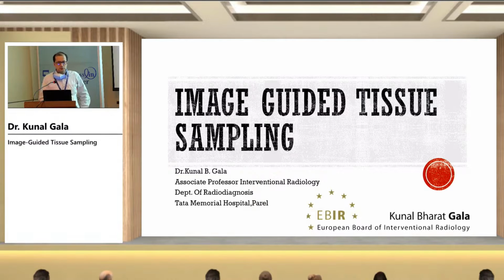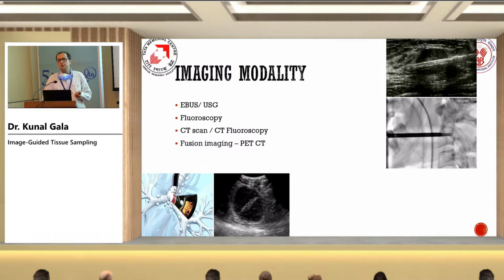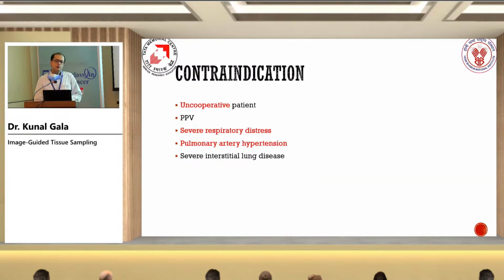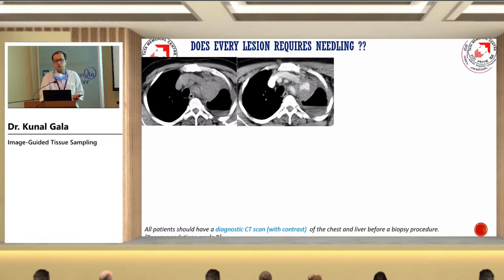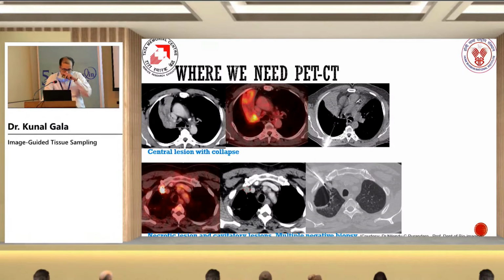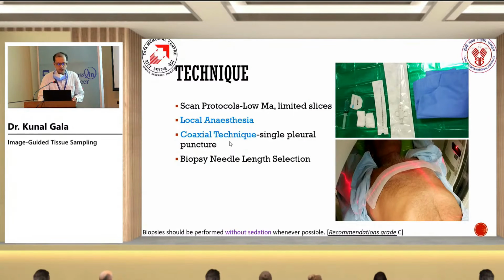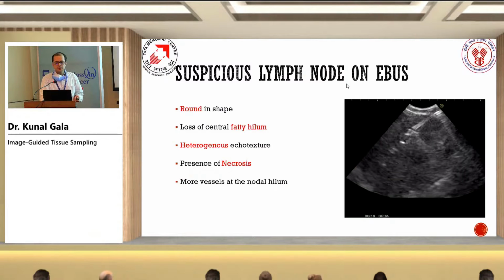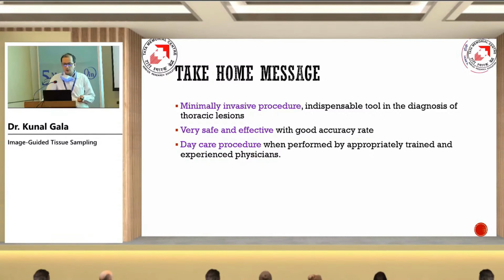Radiology Workshop - Dr Kunal - Gala Image Guided Tissue Sampling